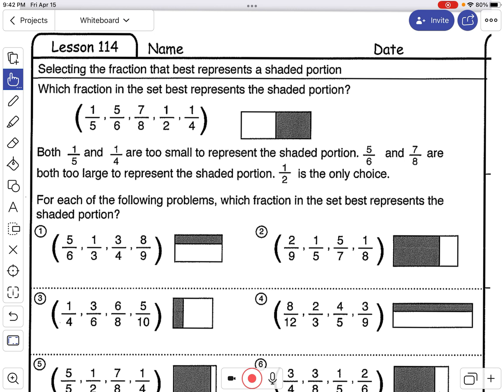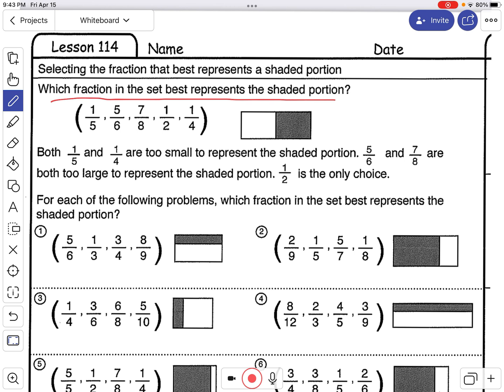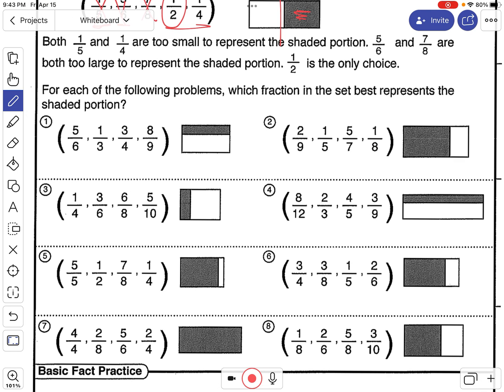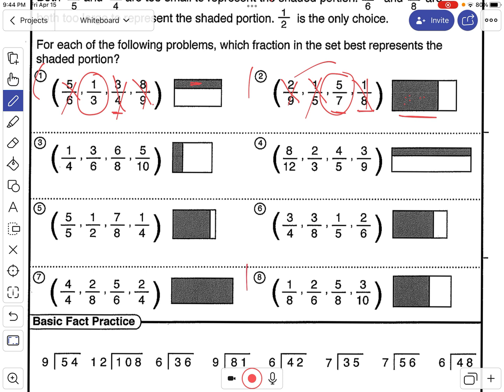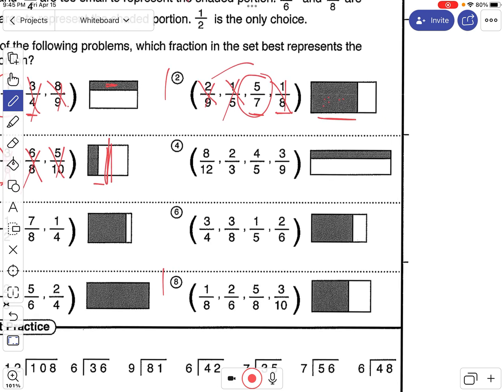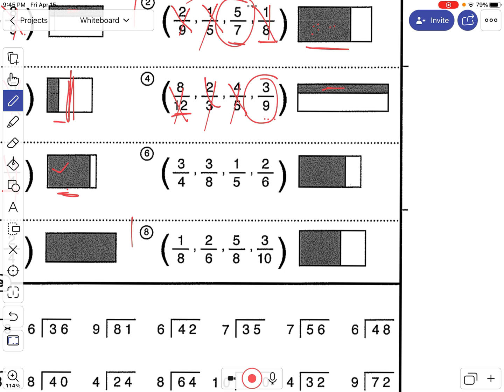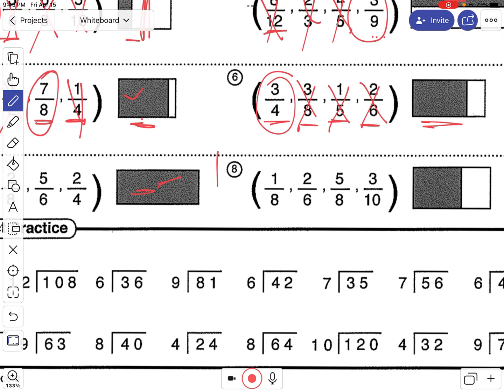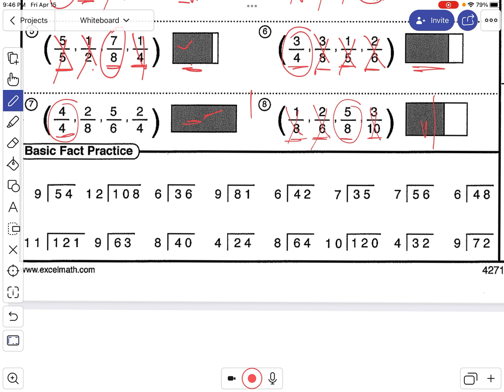Excel Math 4-114: Fraction Concepts Tutorial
Tim Bedley, veteran elementary school teacher, teaches 4th grade Excel math lesson 114 on how to find the best fraction that represents the shaded portion.